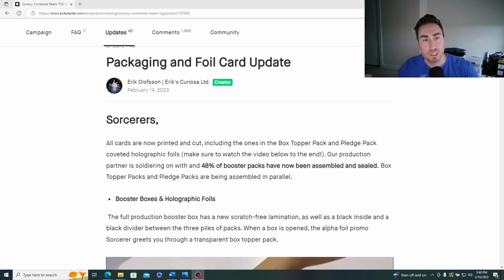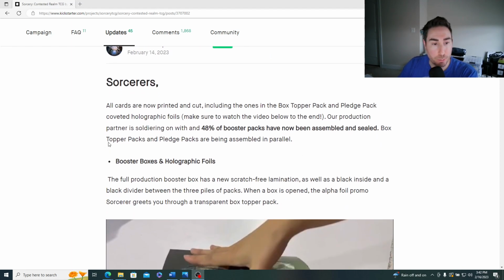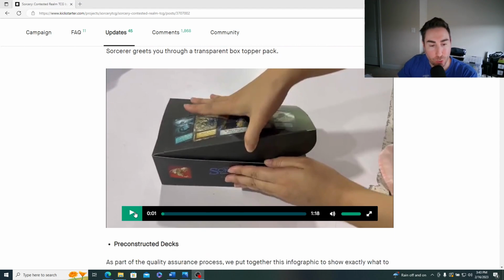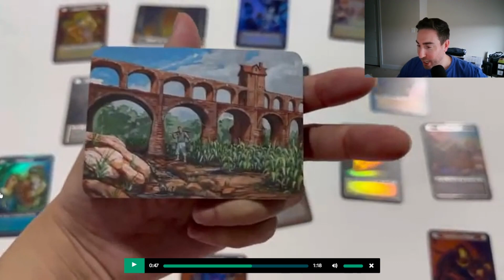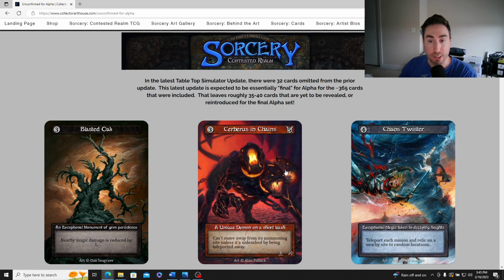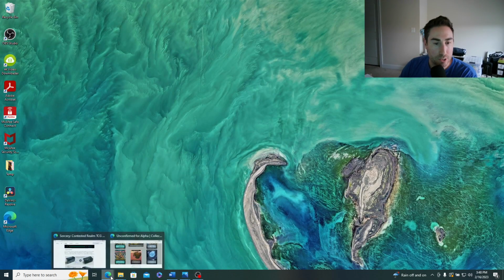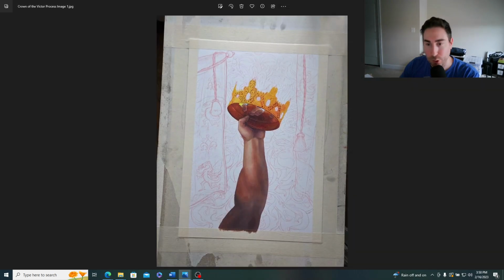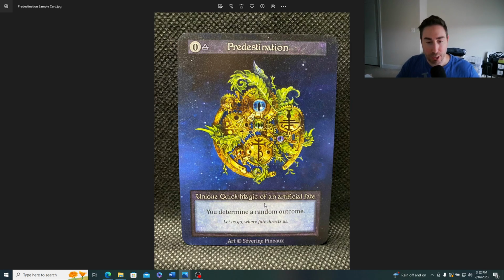Sorcery: Contested Realm - Kythera Mechanism Reveal & Straight Fire Announcements!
In this video I walk through the latest Sorcery: Contested Realm TCG announcement and provide some never-before-seen images of a painting that will awarded to the winner of Sorcery's first organized play event!